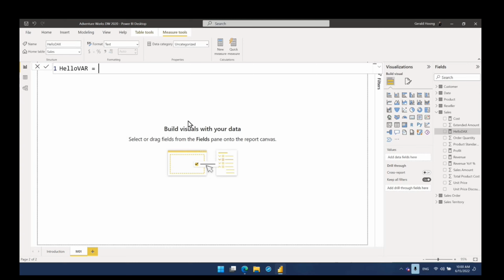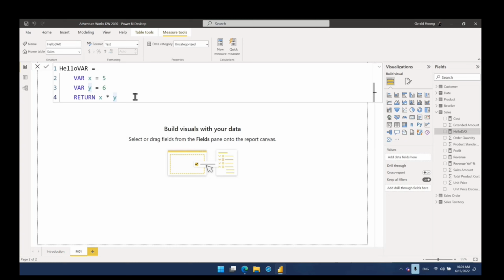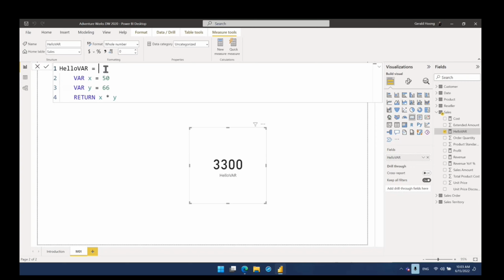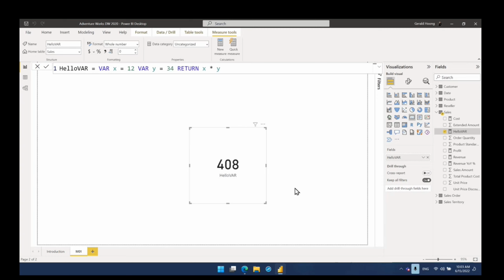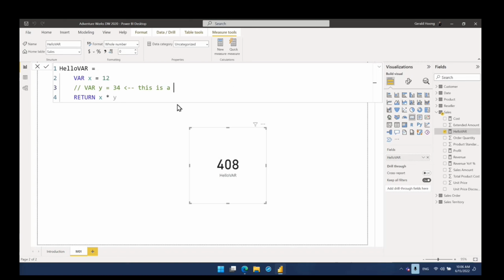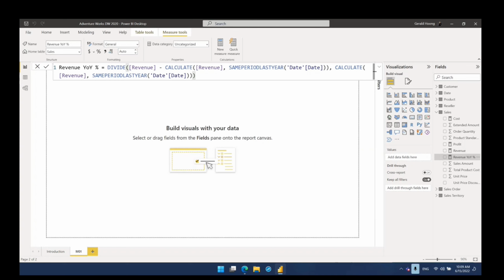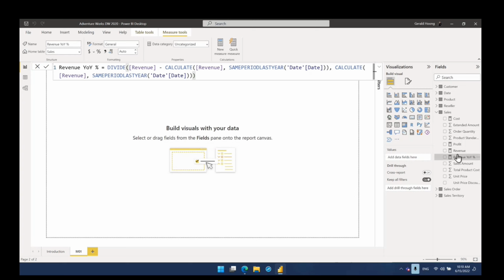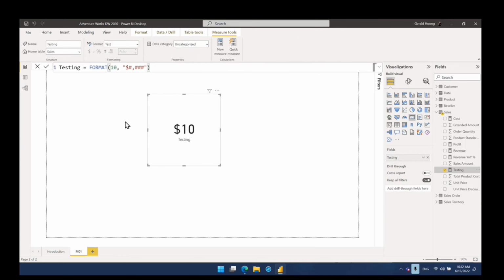Readability of Functions on Power BI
This tutorial guides you on how to enhance the readability of functions in Power BI. Clear and well-structured functions are key to effective data analysis.

Embark on your journey towards clearer, more readable data functions today. Enjoy learning!